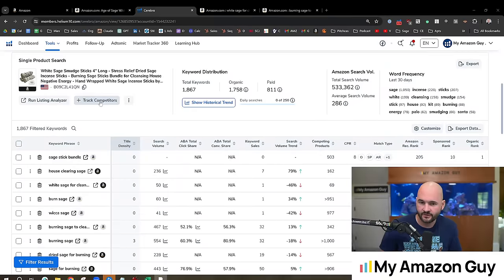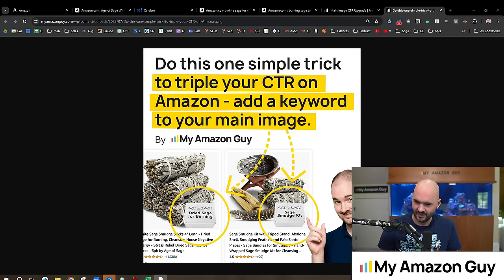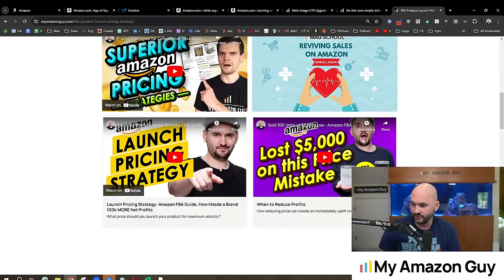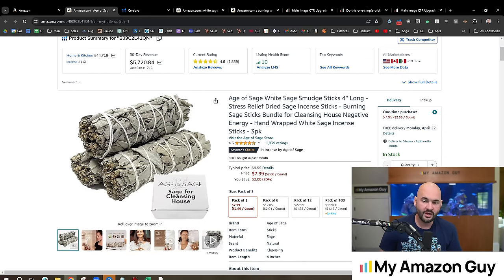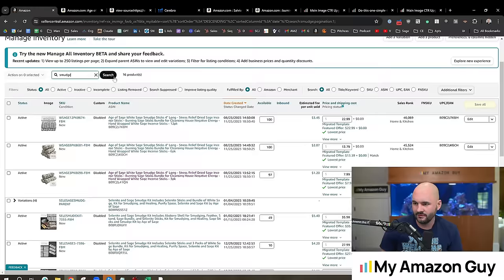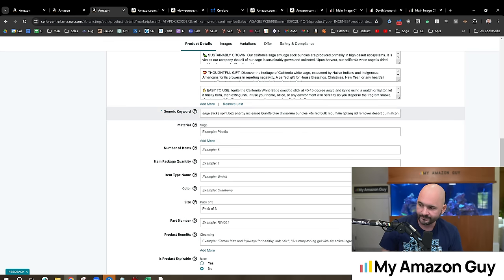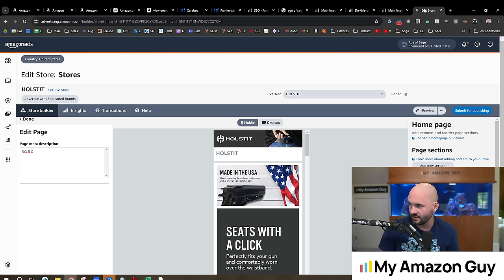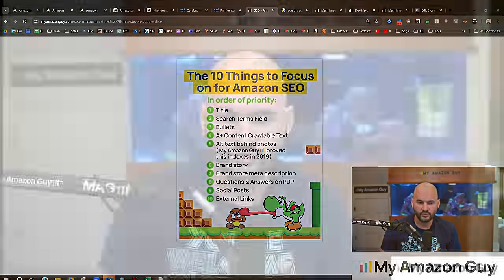How to Rank #1 on Amazon with SEO (No PPC required)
In this video, Steven shares proven strategies like pricing hacks, main image tips, and advanced SEO techniques to boost your product's visibility and sales. Perfect for Amazon sellers who want to dominate the competition!

→ Already have Helium 10? Get a special discount for upgrading your account!

→ More reason to invest in Helium 10!

Stuck with an Amazon issue? and let’s fix it fast!

Timestamps:

00:00 - Introduction: How to Rank #1 on Amazon
00:10 - Utilizing Main Image for SEO Boost
03:14 - Pricing Strategies for Improved Ranking
06:03 - Exploring Amazon's New Inbound Placement Fee Feature
10:00 - Detailed Breakdown of SEO Fields and Their Impact
15:00 - Deep Dive into Backend Keywords and A+ Content Optimization
19:30 - Summary and Key Takeaways